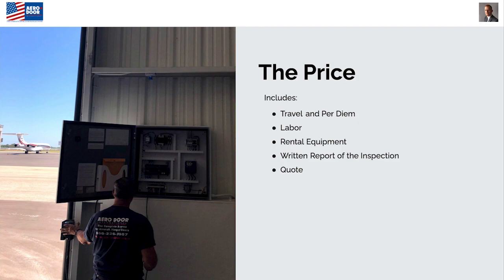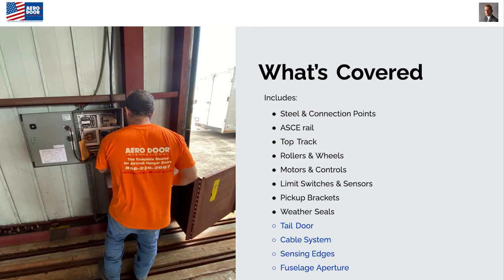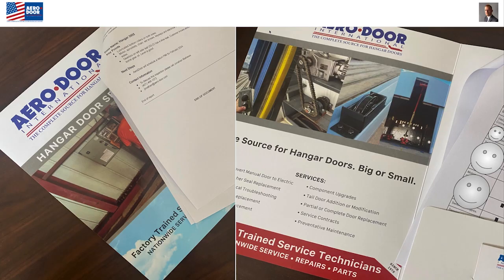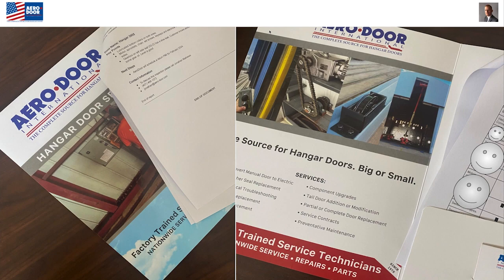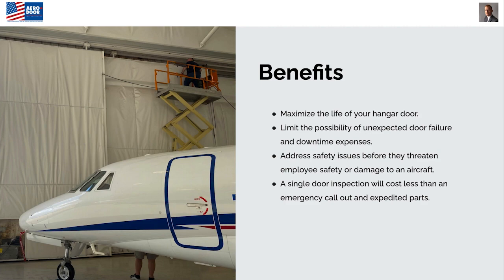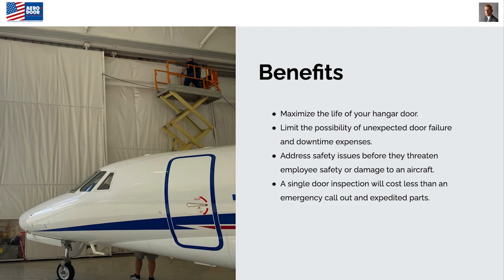Hangar Door Service & Inspection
What you can expect from a service inspection by AeroDoor on bottom rolling hangar doors.